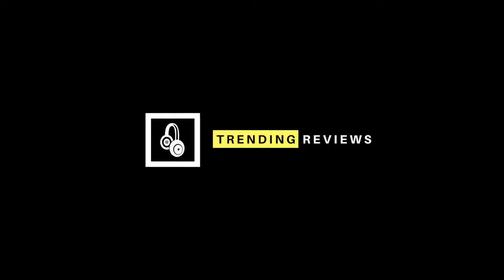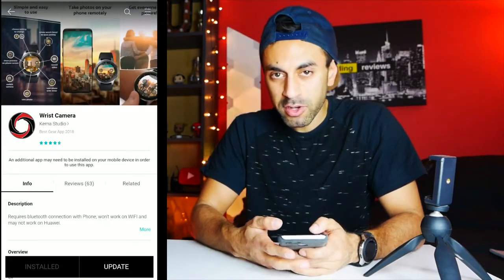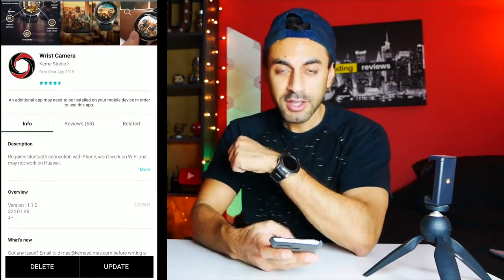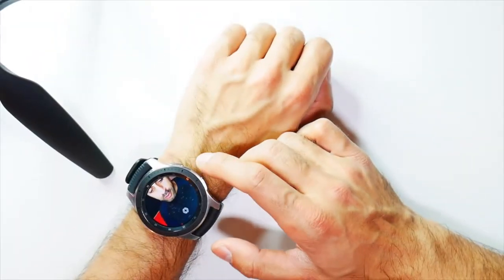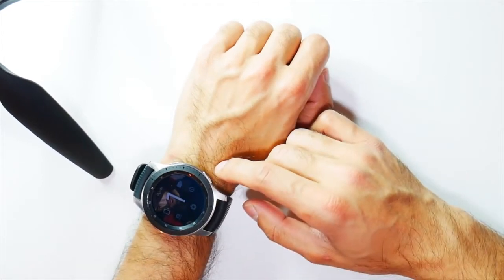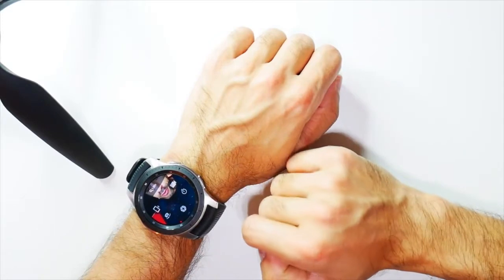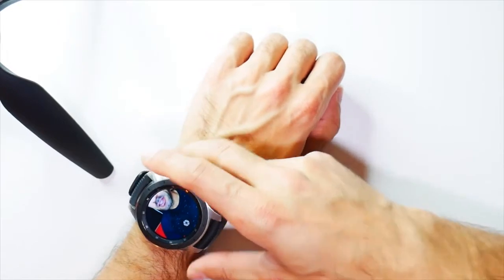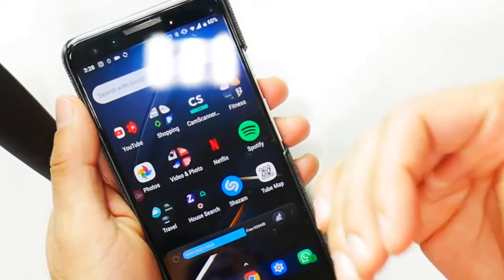How to Use Your Samsung Galaxy Watch active 2 Camera Remote for your Phone!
How to easily use your Android Wear smartwatch as a camera remote to take pictures without holding your Android phone.  This will allow you to remotely turn on the camera as well as take pictures without ever touching the phone.